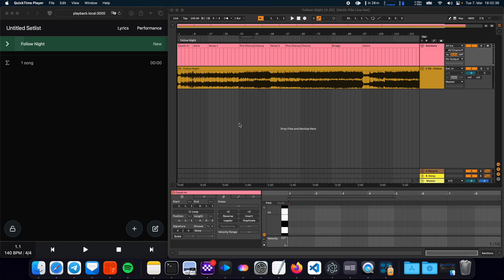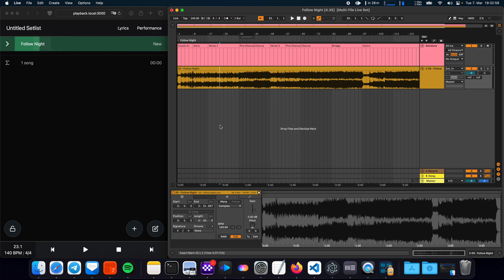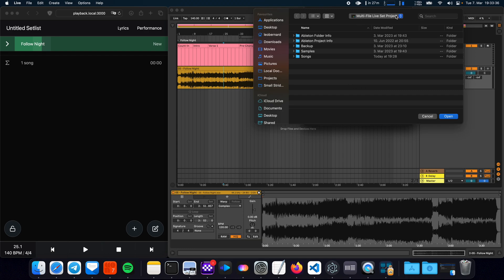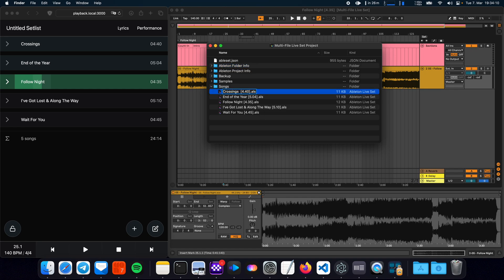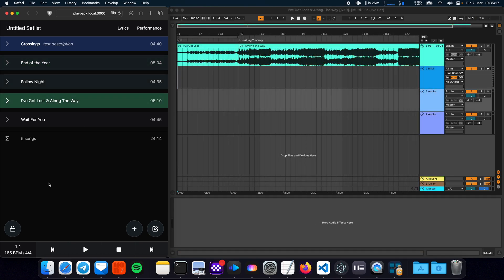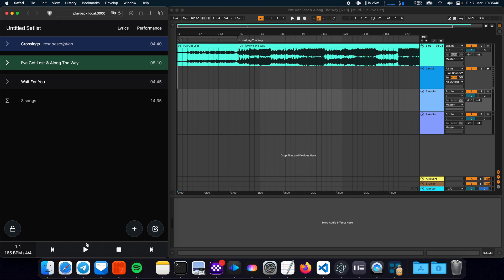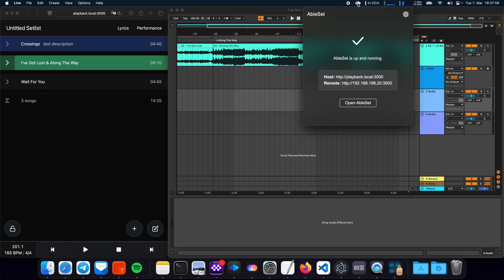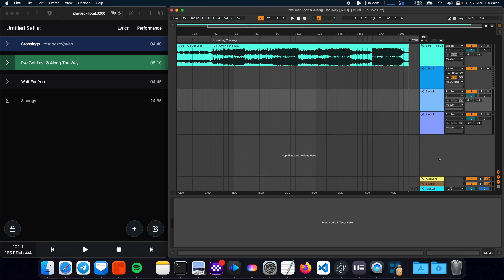Multi-File Projects – AbleSet 2 Feature Preview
AbleSet 2 will allow you to split your live set into one project file per song, allowing you to manage a large catalog of songs without impacting performance in Ableton Live.